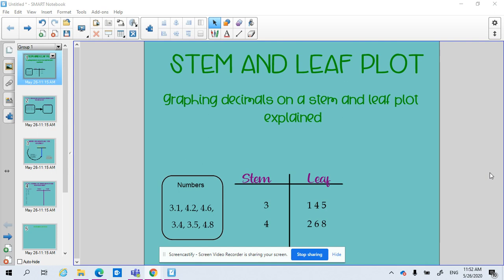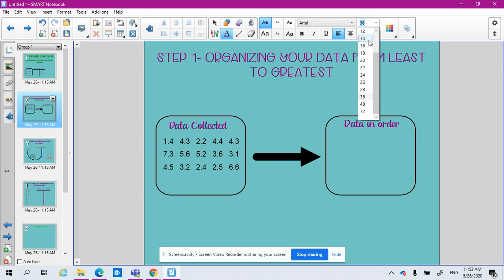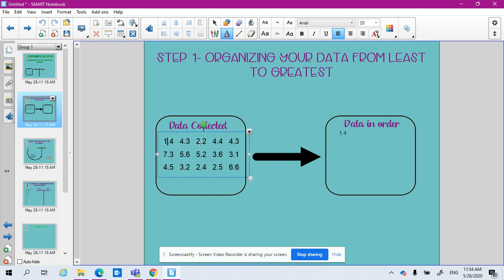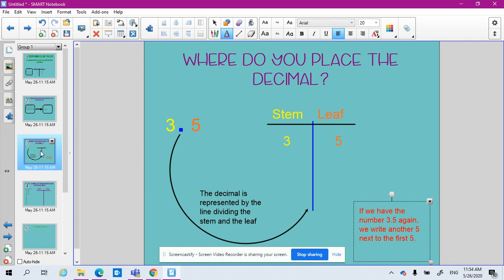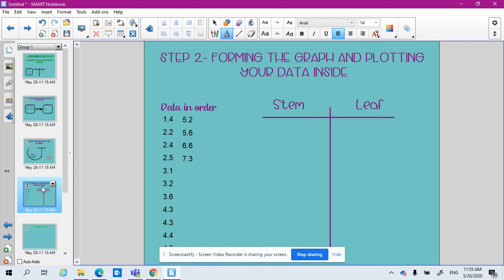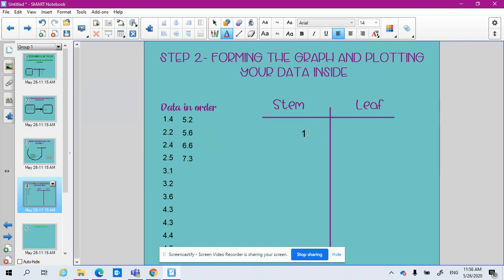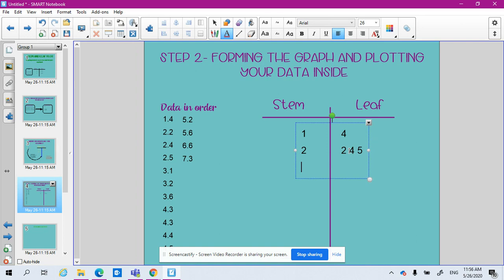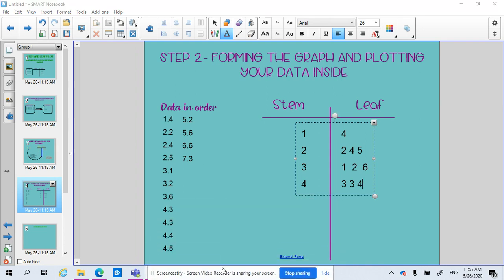How to make a stem and leaf plot with decimals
How to graph decimals on a stem and leaf plot